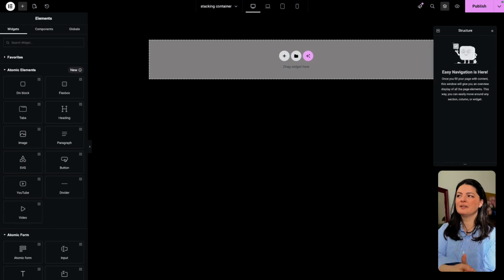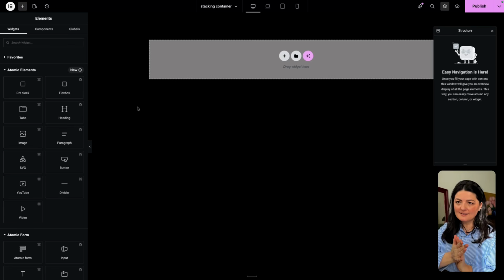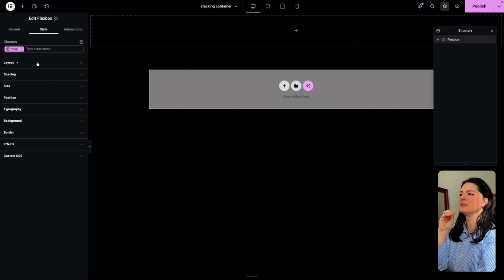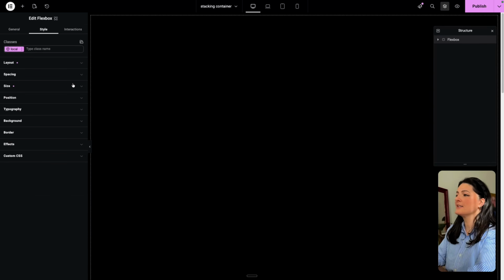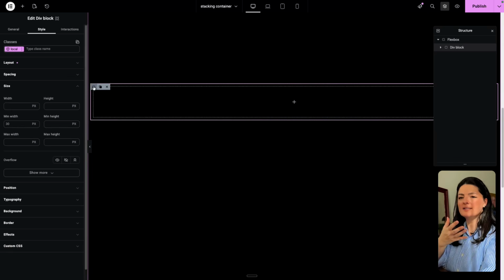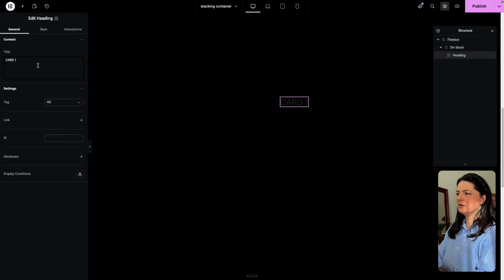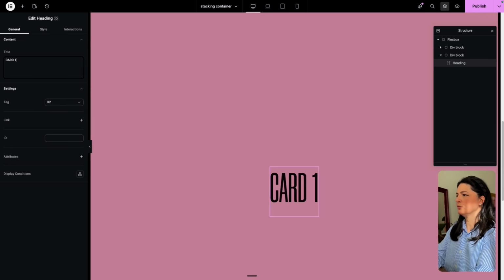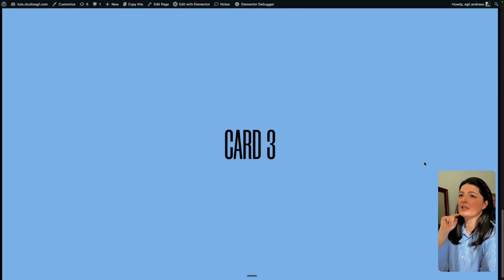STACKING CONTAINERS ON SCROLL - Elementor v4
My original Stacking Cards tutorial is one of the most popular videos on this channel. Now that Elementor V4 is officially here, it's time for the updated version.

Same effect. New editor. In this tutorial, I'll walk you through how to build the stacking containers on scroll effect from scratch in Elementor V4.

If you've built this before in V3, the result is the same but the process looks different because the V4 editor handles things differently. This video covers the full setup so you can get it working in your V4 projects.

What's covered:
→ Setting up the container structure in V4
→ Sticky positioning and scroll behavior
→ Getting the layered stacking look right
→ Tips for making it work cleanly across devices

Whether you're rebuilding an existing site or starting fresh in V4:  this is the tutorial you need.

🟠 GET ELEMENTOR